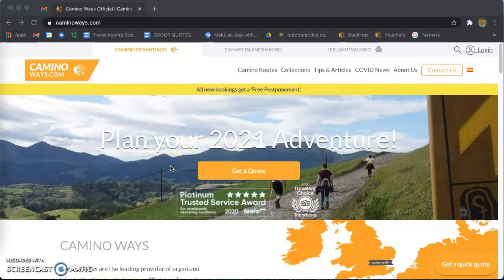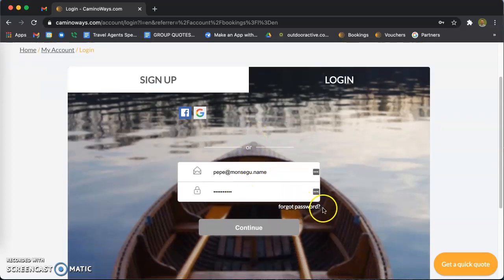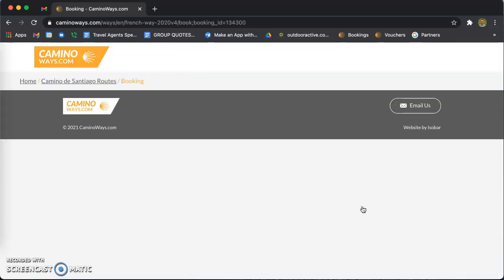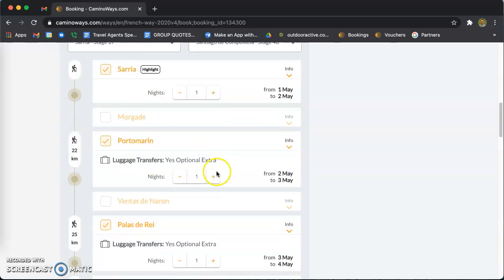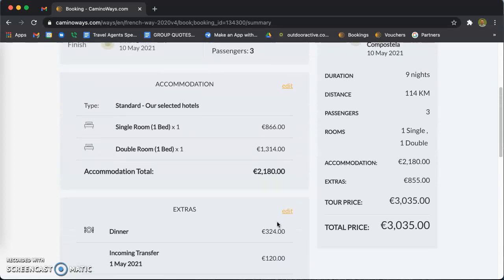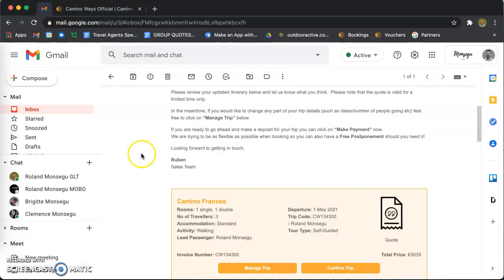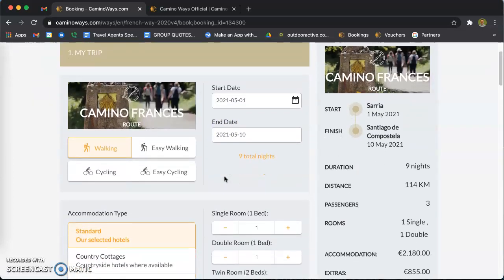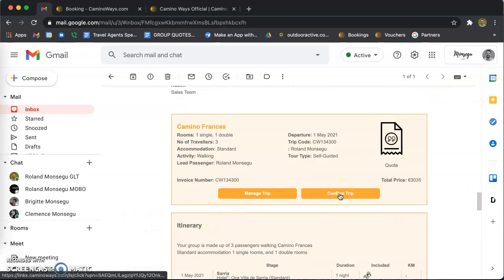How to modify my Camino trip online | CaminoWays.com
How you can modify an existing Camino trip online. You can do it from an email, or directly from our home page.